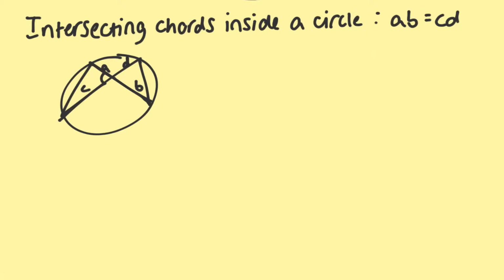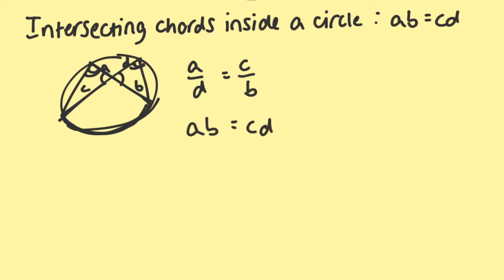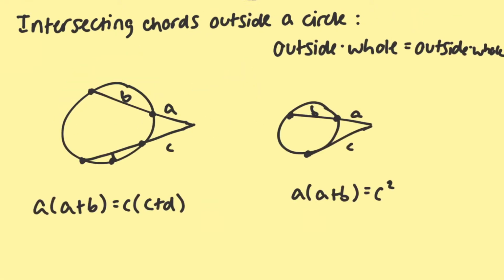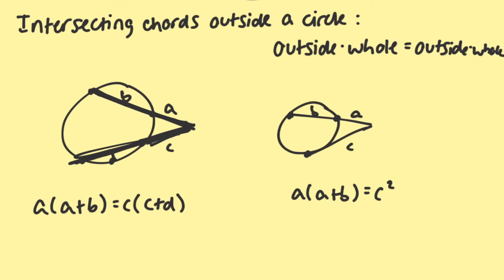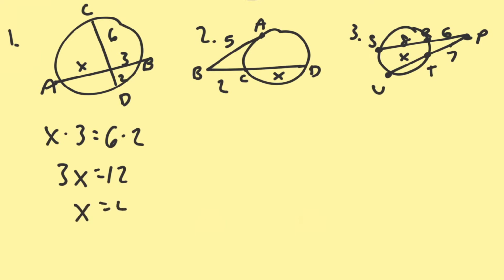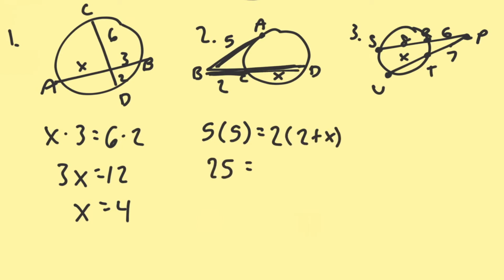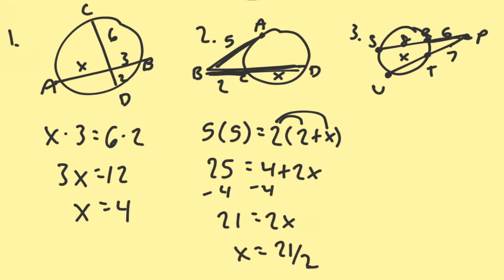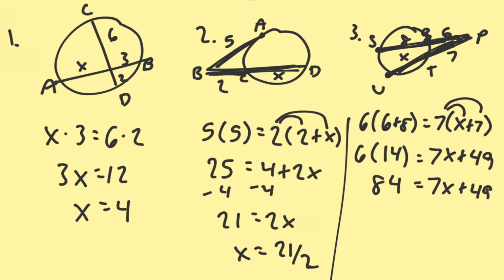Segment Relationships in and out of Circles